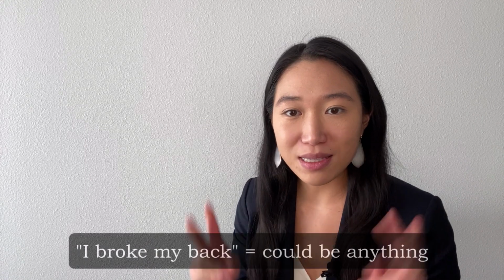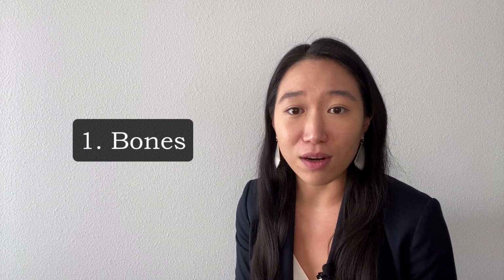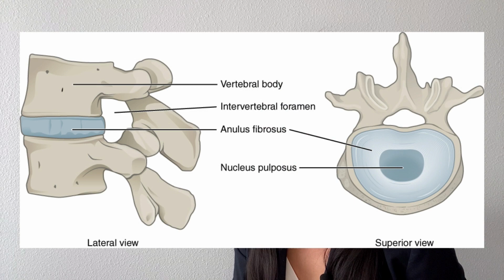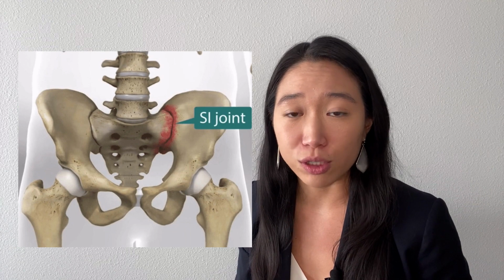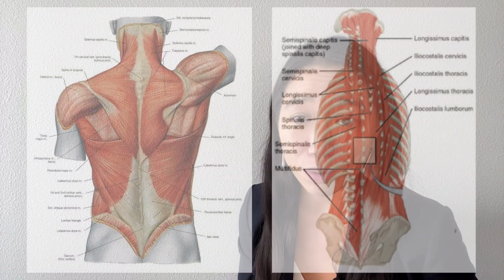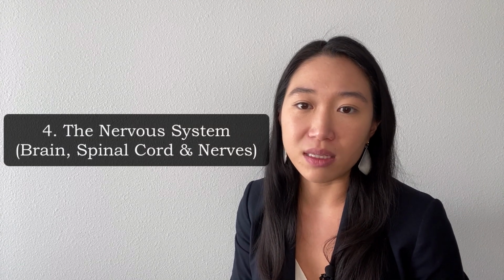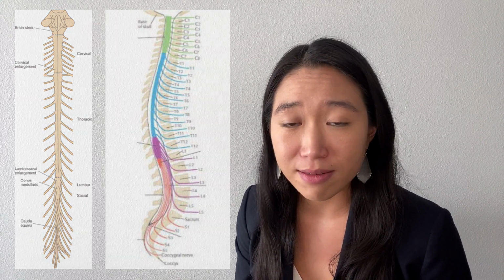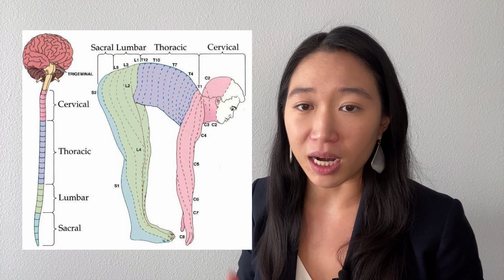Doctor Explains Back Pain: Spine Anatomy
Back and spine pain is one of the most common reasons for decreased activity, time off of work, and disability. Your back is one of the most important parts of your body, but when back pain hits, it can be disabling. What really breaks when you “break” your back? Dr. Stephanie, MD is a pain medicine specialist, and wants to share everything she knows about back pain with the internet because she talks about it all the time anyway. Part 1 in this series on Back Pain is an overview of Spine Anatomy, and what parts actually break when you break your back.

[Image Description: Dr. Stephanie Van, a Vietnamese woman with long black hair sits slightly smiling in front of a blank white background. She’s wearing a dark navy blue blazer, white blouse and dangling gray stone earrings. The text across the top of the frame says “Anatomy of Back Pain” and a graphic of a human body with color-coded dermatomes corresponding to spinal nerve root distributions is bent over touching their toes.]

Table of Contents:

0:00  Intro to Back Pain & Spine Anatomy
1:28 Bones & Joints of the Spine
3:34 Muscles, Tendons & Ligaments of the Spine
4:20 Organs
4:52 The Nervous System - Brain, Spinal Cord, Nerves
6:16 Back & Spine Disease, Pain, and Dysfunction
6:51 Preview for Part 2

American Academy of Orthopedic Surgeons (AAOS) has a helpful handout on Spine Basics:

Original article by Nachemson in 1981 evaluate intervertebral disc pressures in different positions